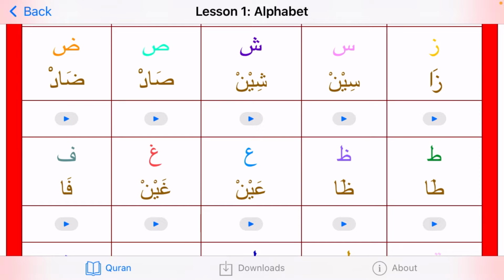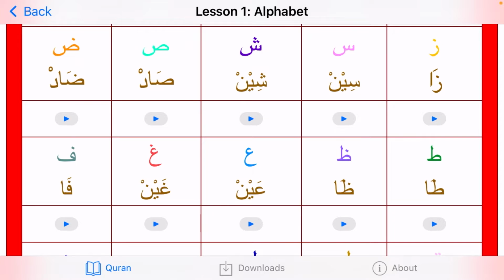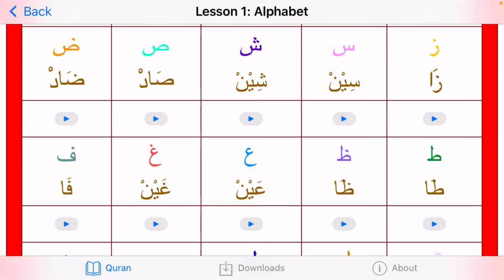Know Your Tajweed: Arabic Alphabets 3.